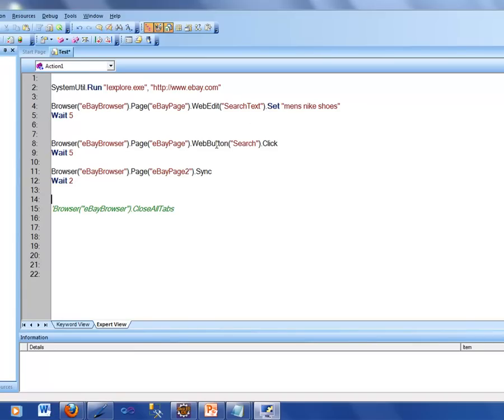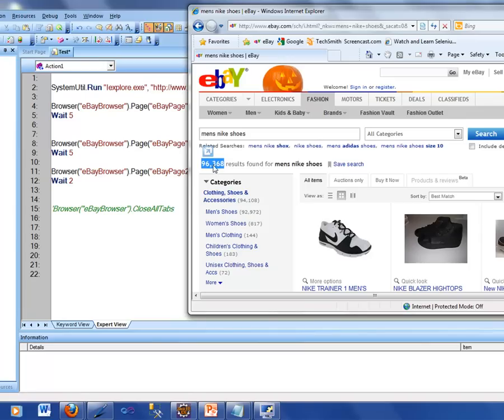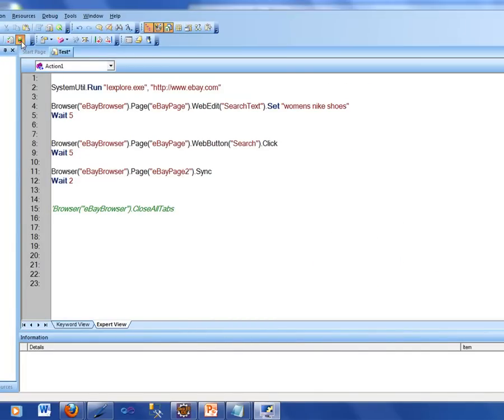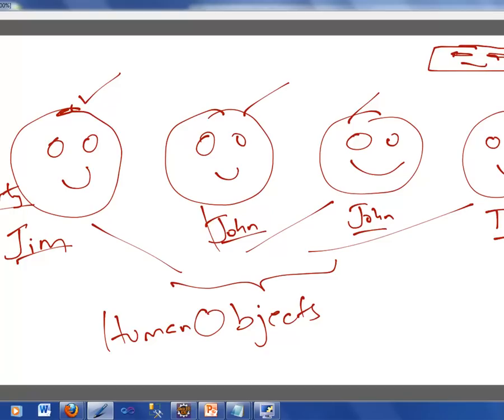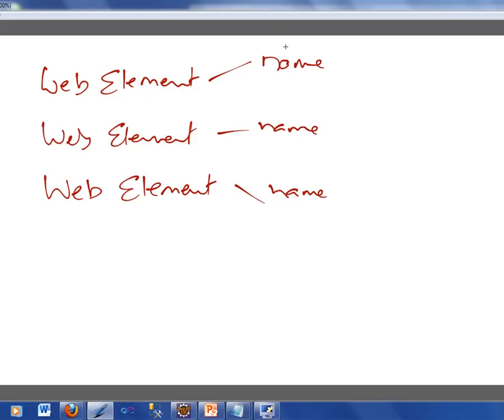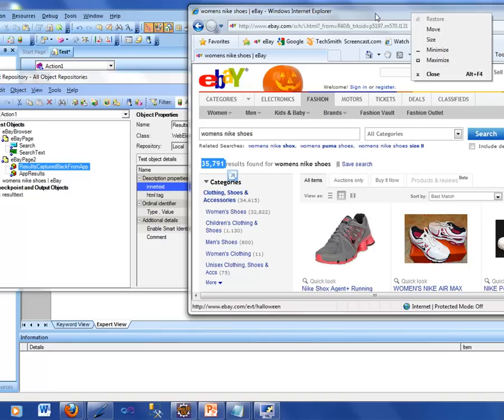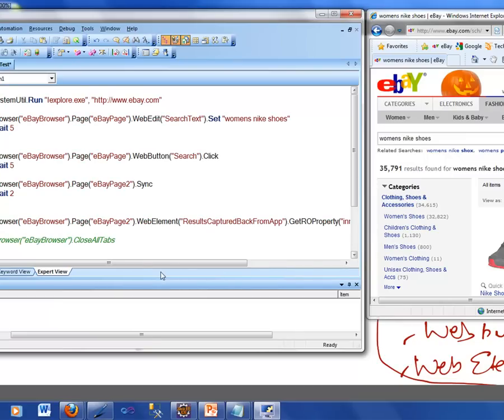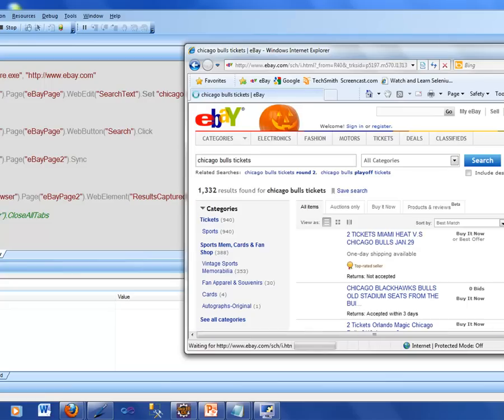Free QTP Training from TrainingRite.com Learn QTP Video 4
In this video from TrainingRite.com, you will see how to add objects to Object Repository and to read run-time object properties using GetROProperty